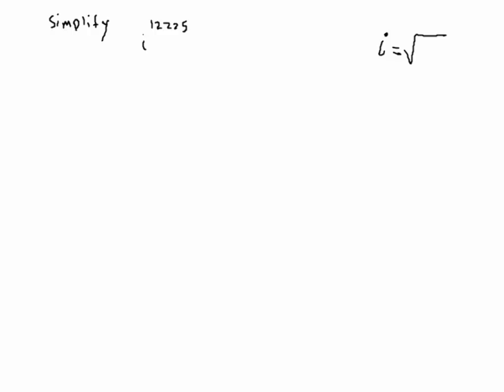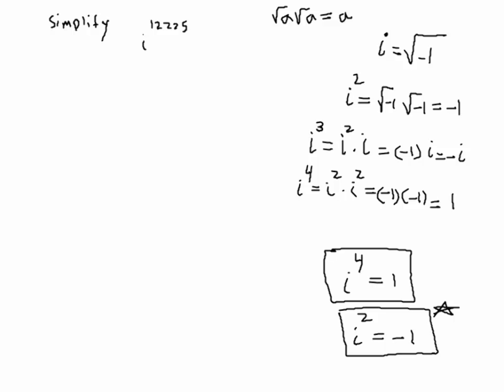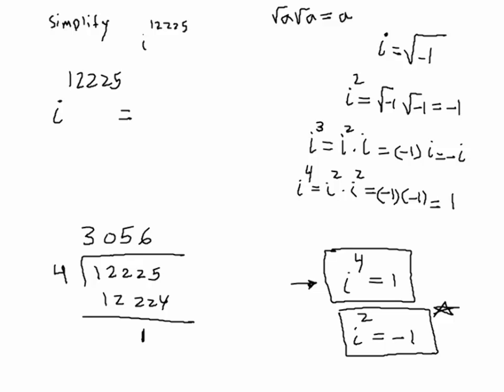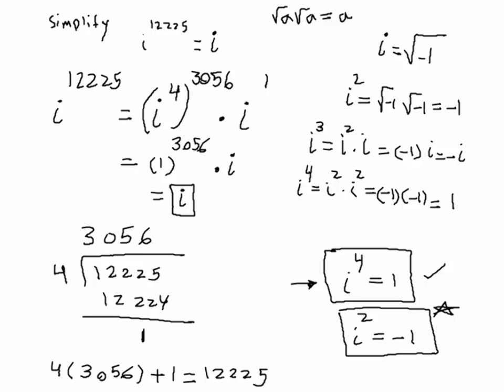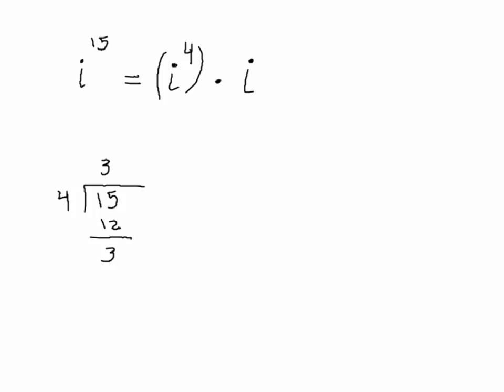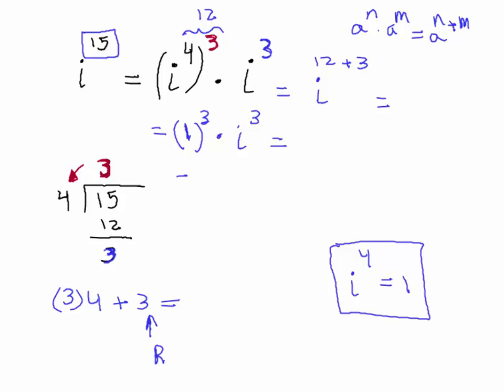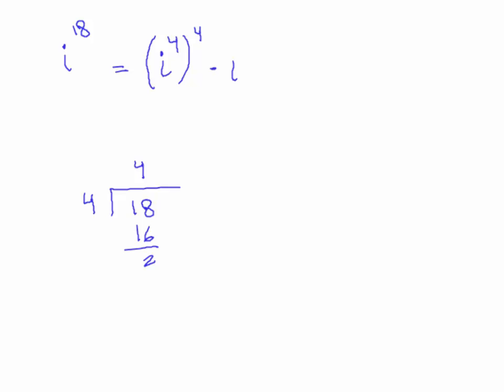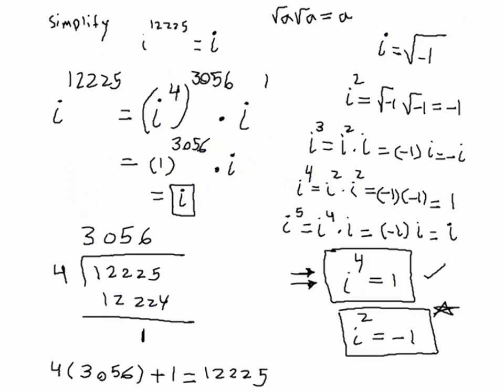Another solution to Problem 19a Take Home Test 3 Intermediate Algebra - Simplify complex number i